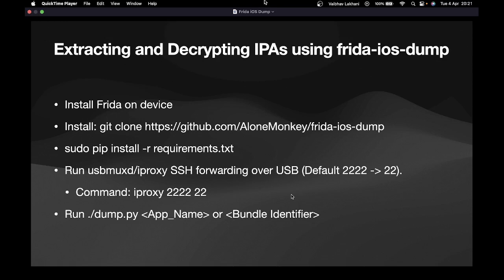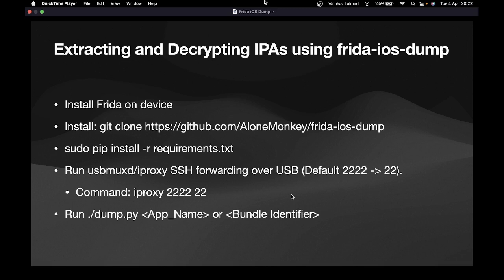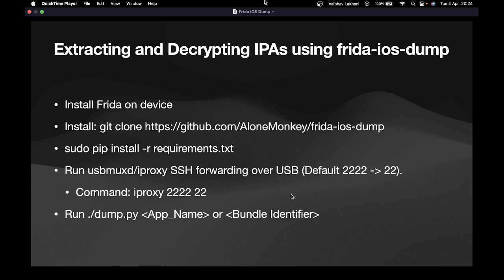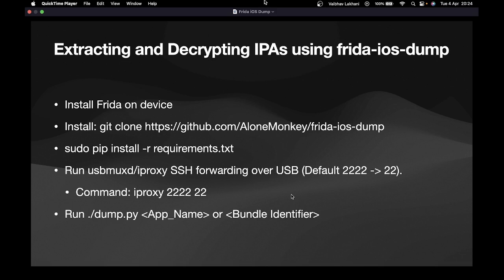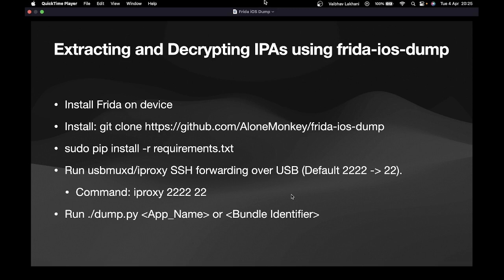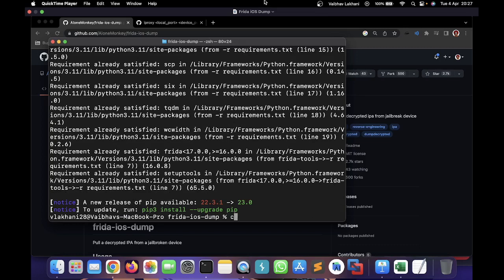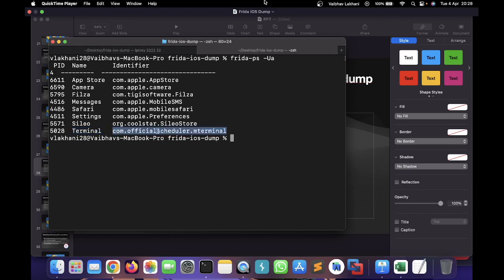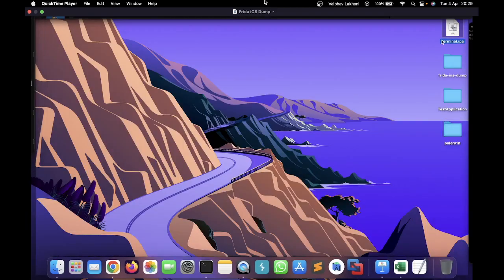iOS Pentesting - frida-ios-dump